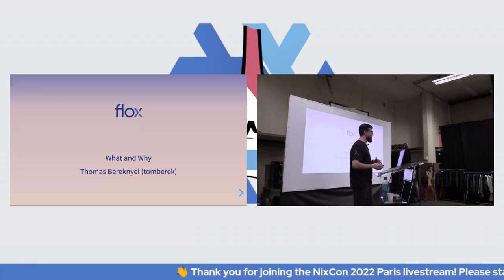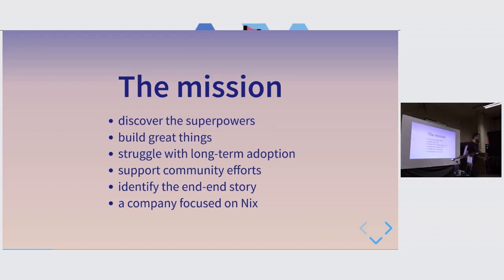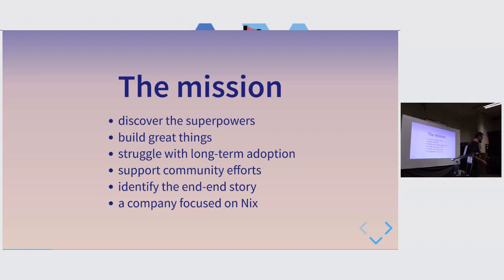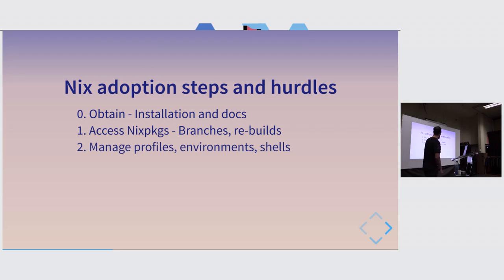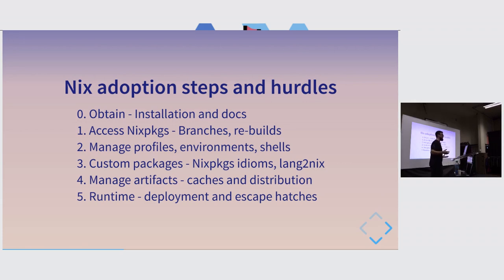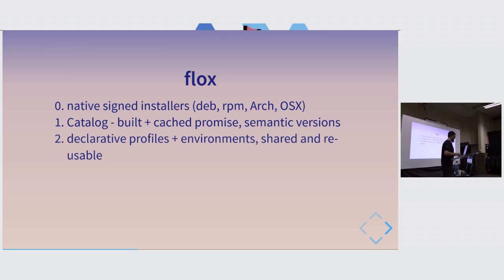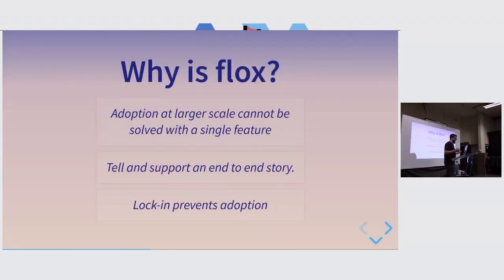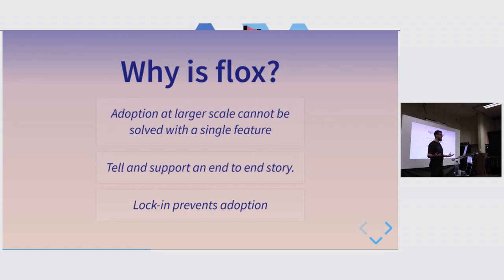flox to nix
flox, a quick run through of bringing Nix to work, making it simple and scalable

Speaker: Tom Bereknyei

Beginner